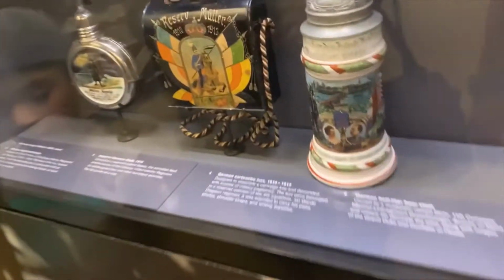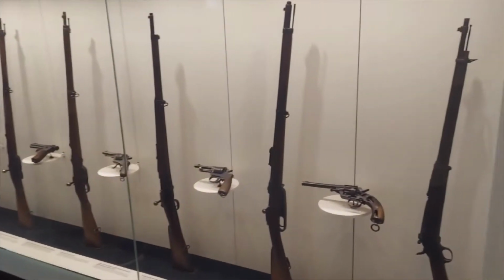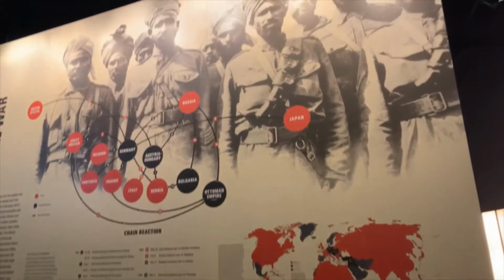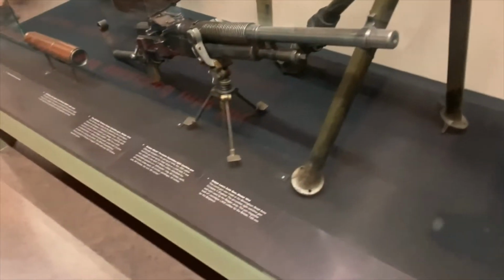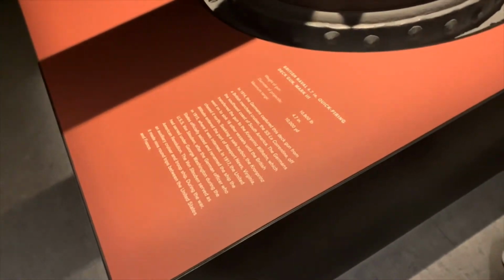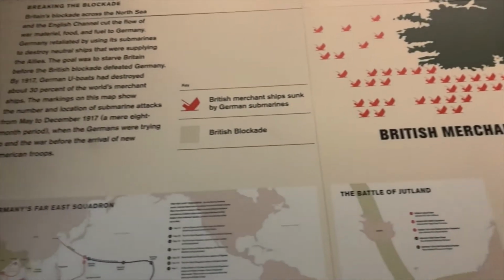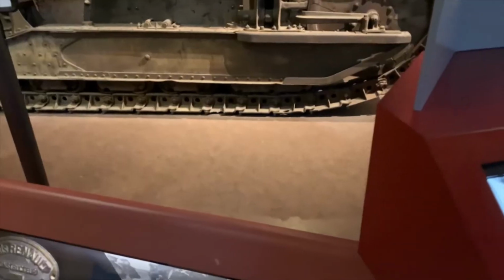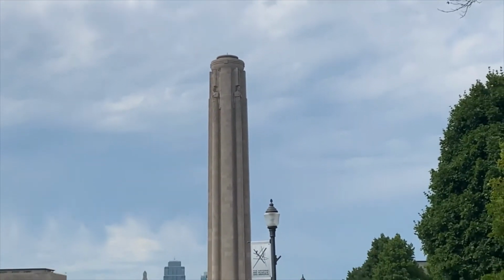Why is Kansas City so famous? | Inside WW1 museum vlog | American vlogs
About:
The National World War I Museum and Memorial in Kansas City, Missouri was opened in 1926 as the Liberty Memorial. In 2004, it was designated by the United States Congress as the country's official war memorial and museum dedicated to World War I. It is managed by a non-profit organization in cooperation with the Kansas City Board of Parks and Recreation Commissioners.[3] The museum focuses on global events from the causes of World War I before 1914 through the 1918 armistice and 1919 Paris Peace Conference. Visitors enter the exhibit space within the 32,000-square-foot (3,000 m2) facility across a glass bridge above a field of 9,000 red poppies, each representing 1,000 combatant deaths.

Other question relating to this:
Why is Kansas City so famous?
What is the coolest museum in the United States?
What good is Kansas City known for?
Is the Kansas City Museum free?